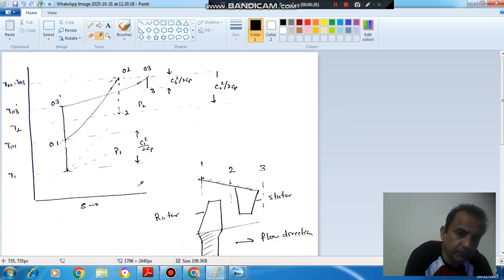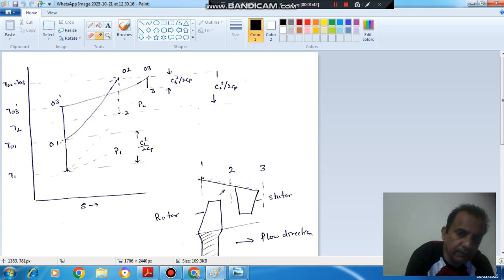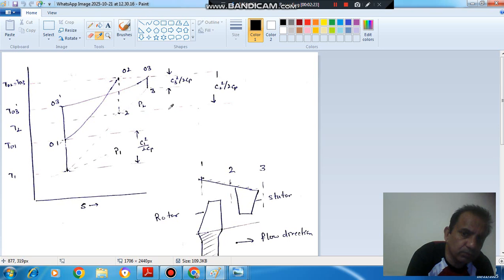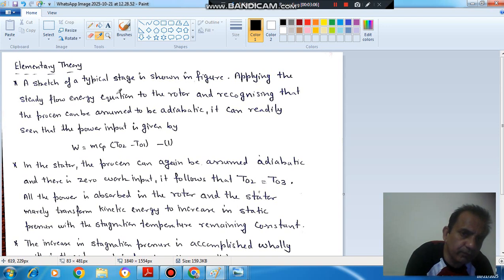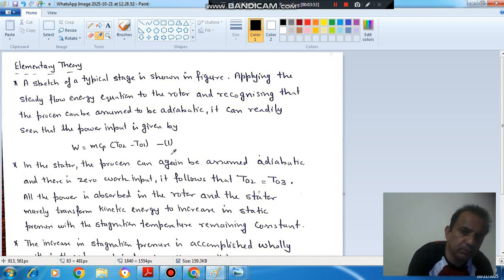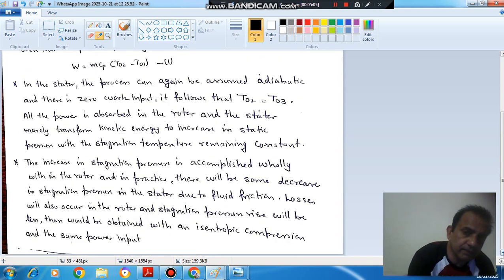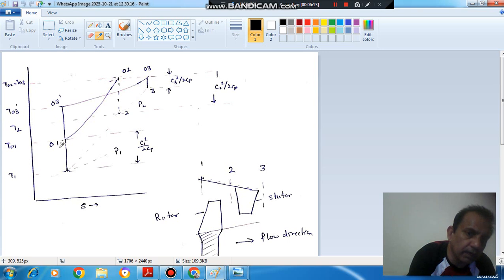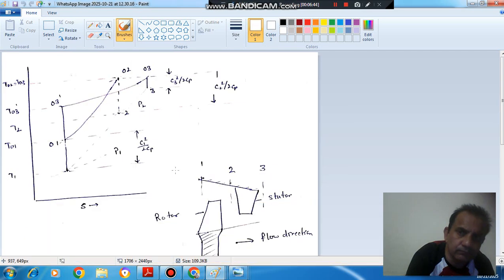Elementary Theory (T- S diagram) Axial flow compressor